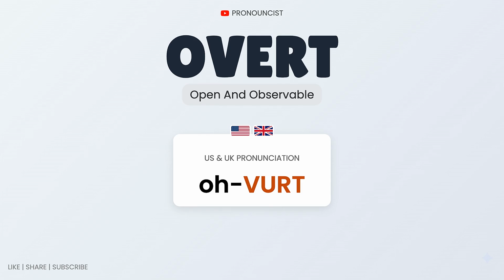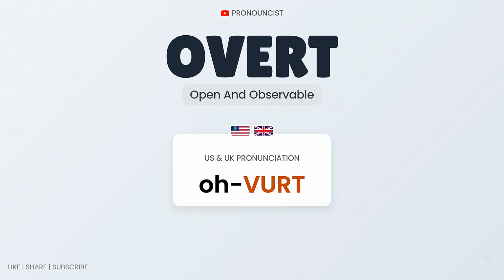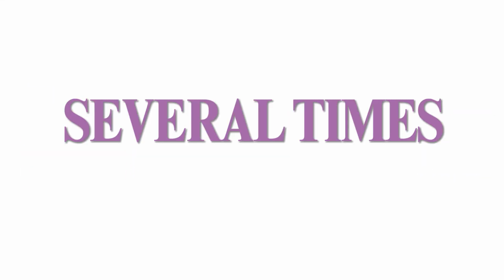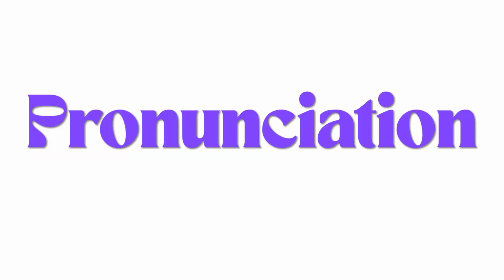How to pronounce OVERT in British & American accent || Learn with syllables 🇺🇸🇬🇧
Learn how to pronounce "OVERT" correctly in English 🇺🇸🇬🇧.

In this video, we break down the pronunciation step by step so you can clearly understand how to say OVERT in both American and British accents.